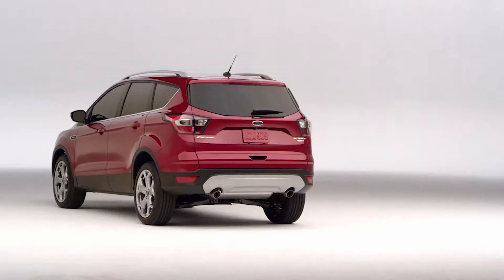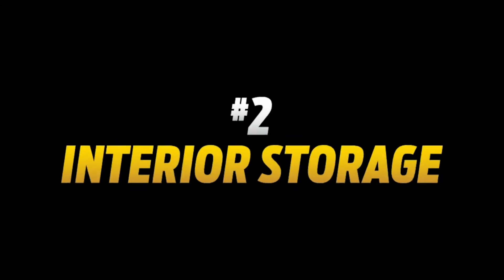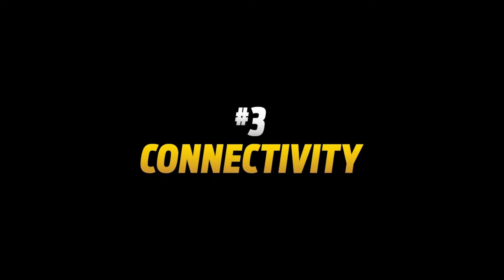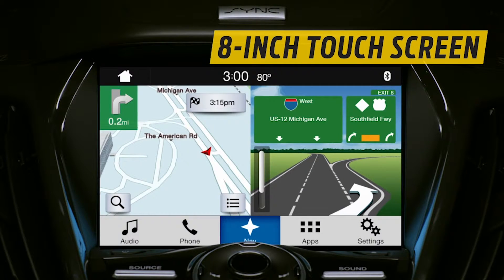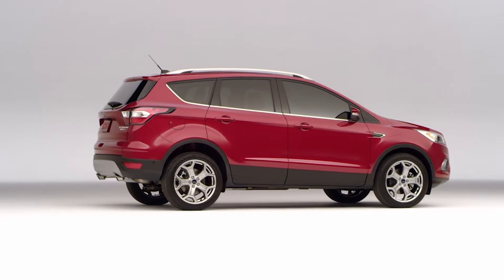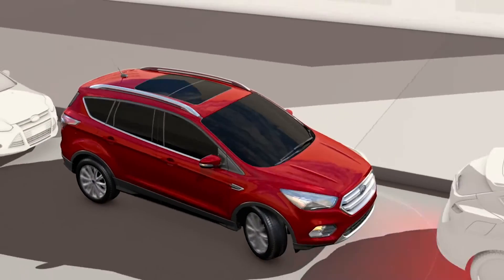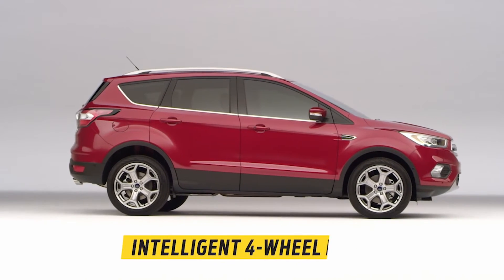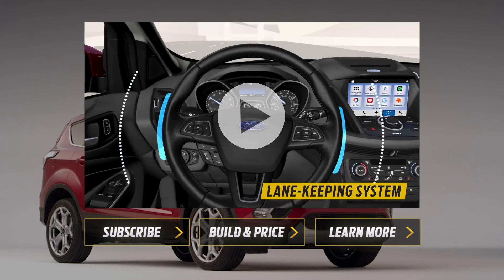Palm Coast Ford | 2017 Ford Escape | Overview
Palm Coast Ford